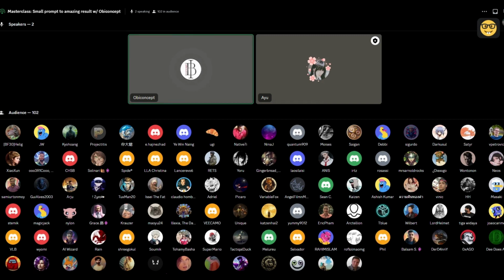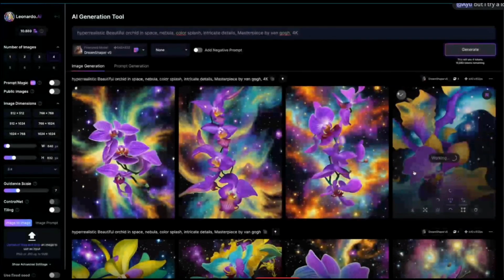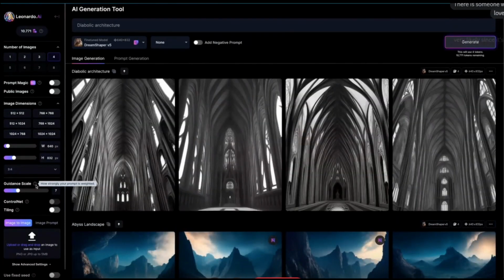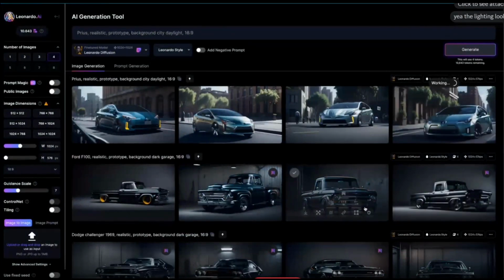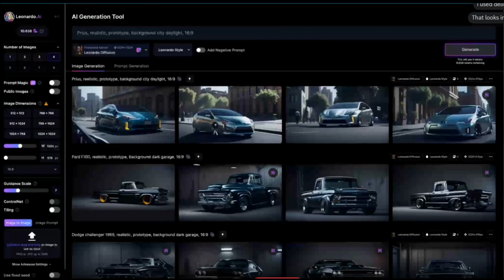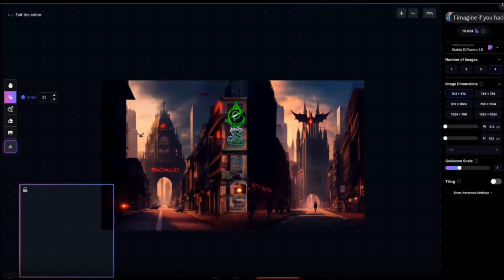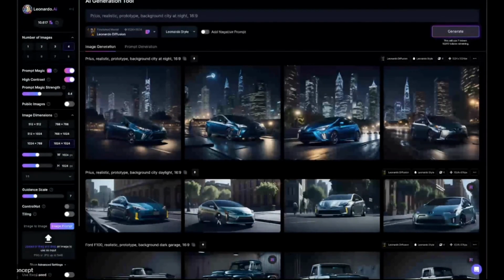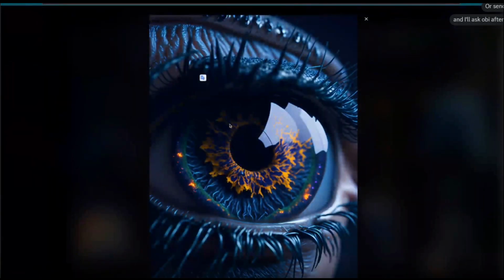Masterclass Series - 1: Small prompt to amazing result w/ Obiconcept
✨Our first ever 🎓 masterclass! ✨

The main topic of this masterclass will be ‘Small Prompt to Big Results.’ In a nutshell this will be how to get the very best out of small prompts and hone your own generation results! 🔥

The live event will be hosted by Obiconcept - not only a charismatic speaker and educator, but a world-class promoter who has kindly offered to share his incredible skills with you all 🤝

Don't miss out on watching this if you are new to prompting!

Obiconcept's Links
Leonardo: app.leonardo.ai/profile/Obiconcept

Timestamps:
00:00 Intro
00:45 Content Breakdown
01:52 Home Page
03:33 U.I
06:47 Image Generations
07:42 Building Prompts
16:24 Upscales
21:11 Leonardo Style
22:08 Prompt Magic v2
29:04 Small Prompts
39:16 Remix Button
42:37 Generating Cars
55:45 Longer Prompts
56:50 Personal Feed Show Case
01:00:05 Q&A
01:06:11 Deformities
01:10:10 Resolutions
01:14:01 ControlNet
01:19:01 Canvas Tool
01:29:24 Negative Prompts
01:34:15 Photos To A.I Images
01:40:14 Faces
01:47:14 Canvas Models
01:54:31 Realism
02:03:05 Thank You